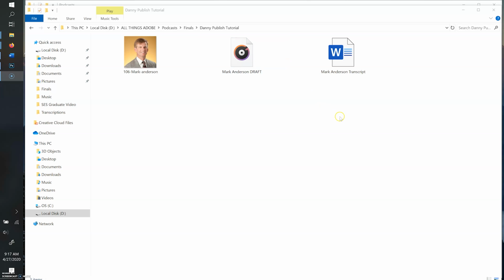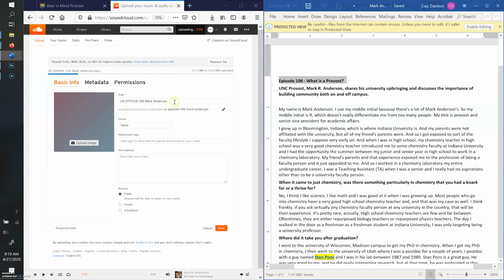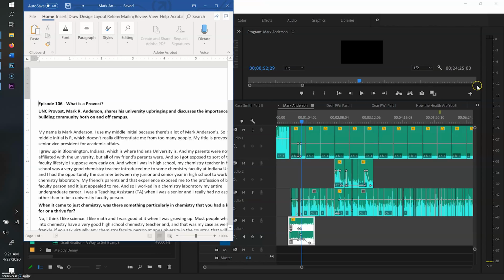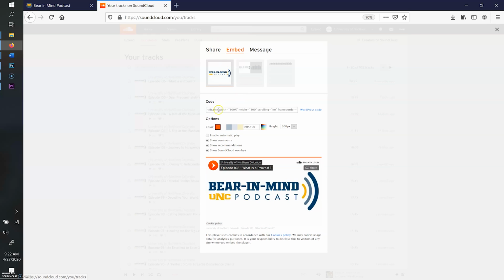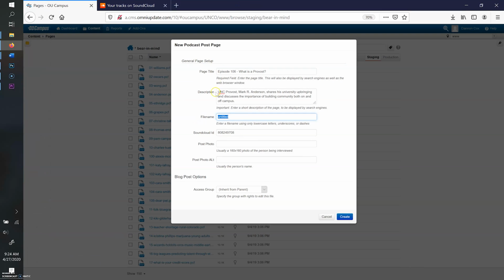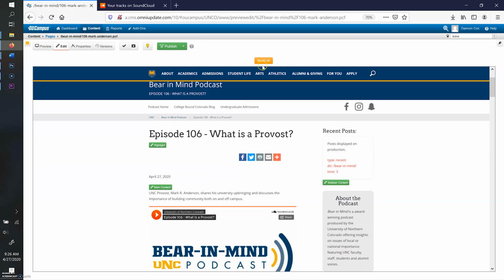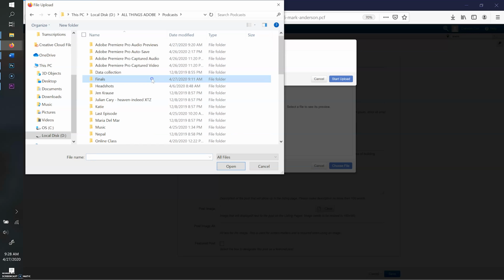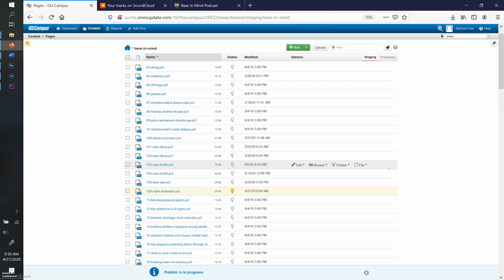Bear in Mind Podcast Publishing Tutorial